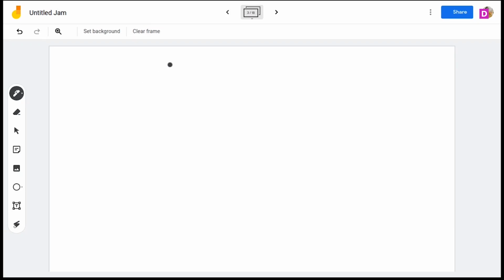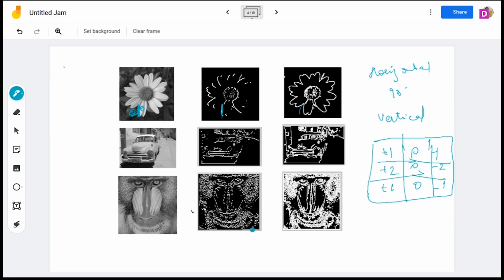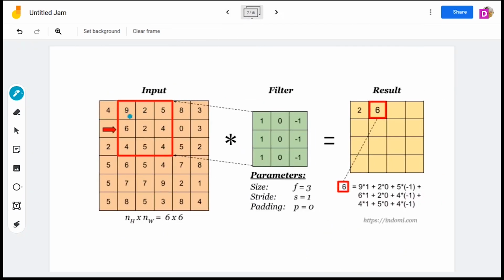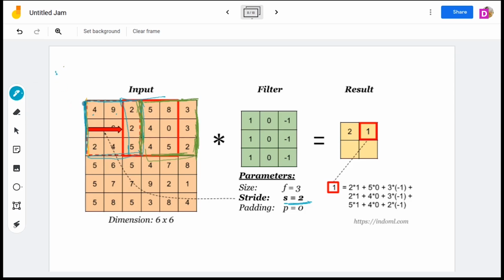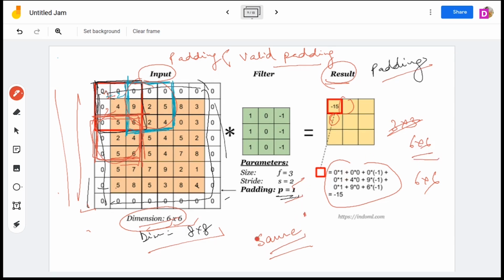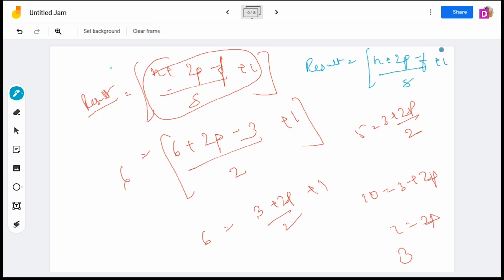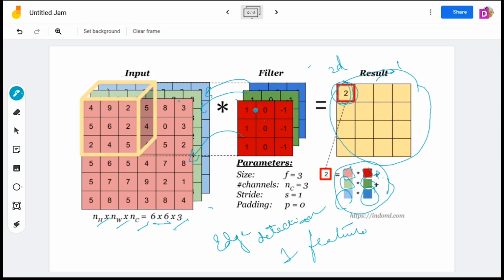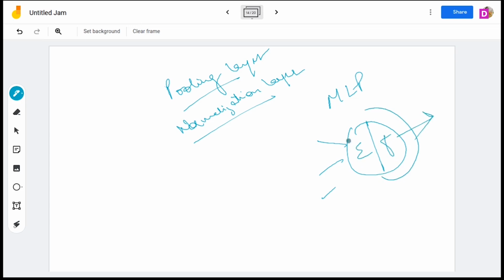Introduction to convolution in Deep Learning for Data Science Lacture-16